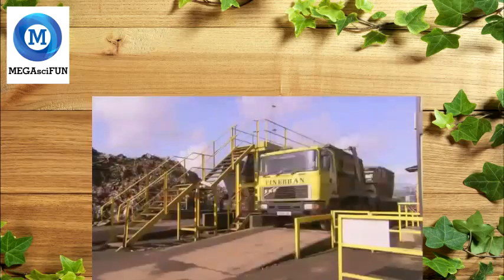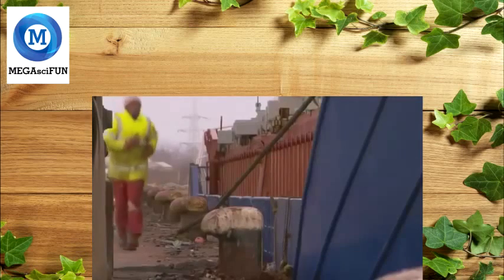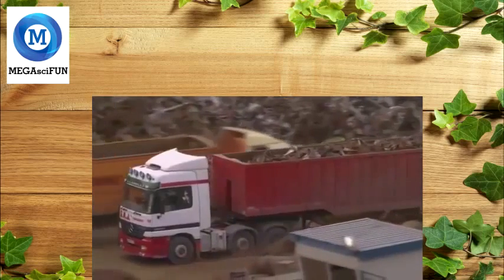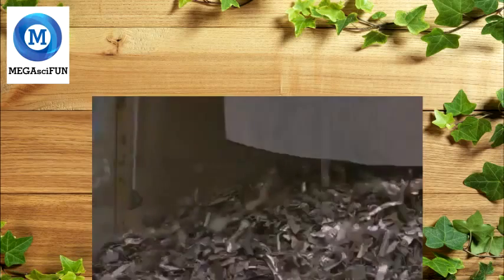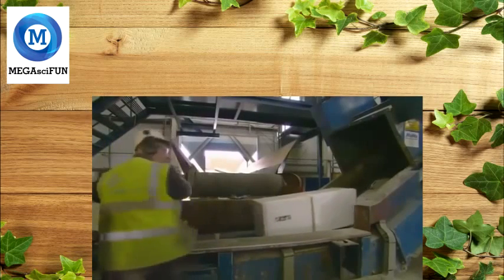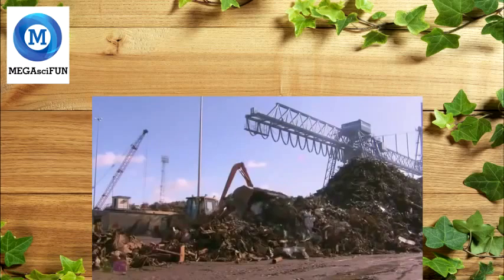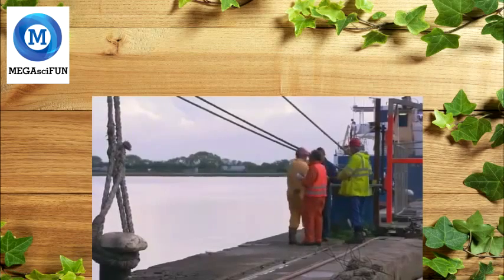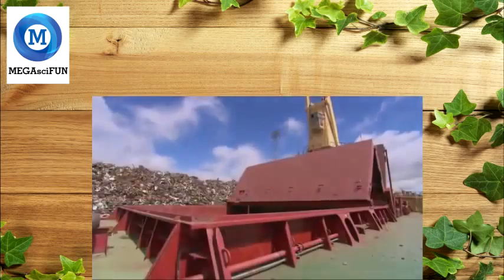MegaStructures - World's Biggest Shredder (National Geographic Documentary)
MegaStructures - World's Biggest Shredder
MegaStructures (National Geographic Documentary)
MegaStructures

Our YouTube channel features full documentary films as well as educational television series.

We are dedicated to bringing our viewers amazing stories and experiences from the world of science, history, anthropology, finance, geography, and engineering.

ABOUT THE SHOW:
MegaStructures is a documentary television series. Each episode is an educational look of varying depth into the construction, operation, and staffing of various structures or construction projects, but not ordinary construction products.
Generally containing interviews with designers and project managers, it presents the problems of construction and the methodology or techniques used to overcome obstacles.
MegaStructures focuses on constructions that are extreme; in the sense that they are the biggest, tallest, longest, or deepest in the world.